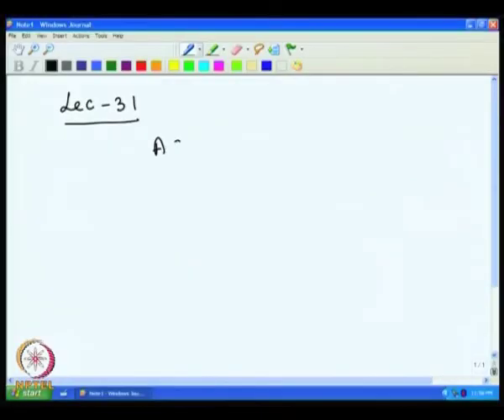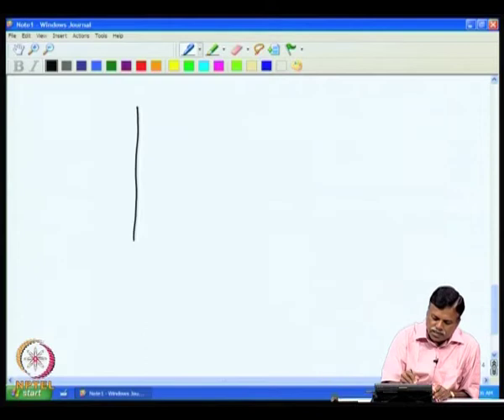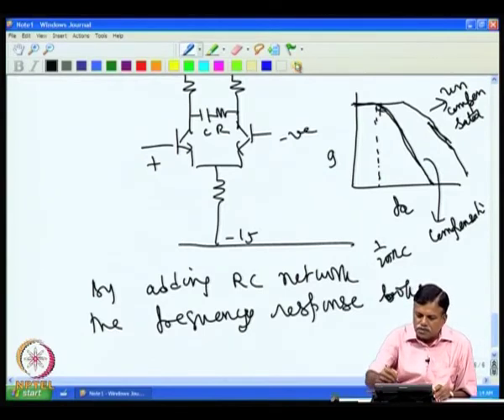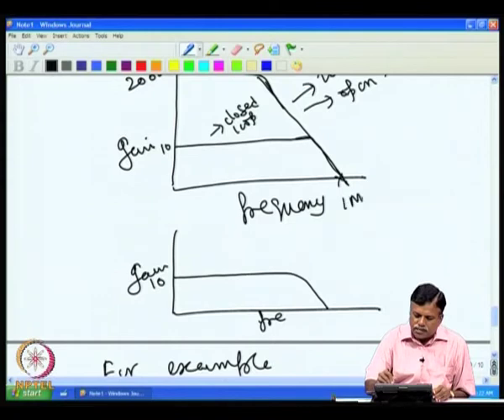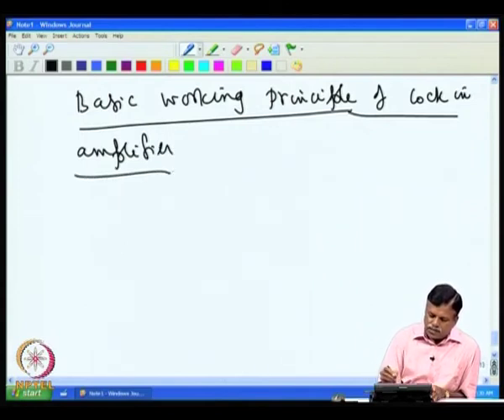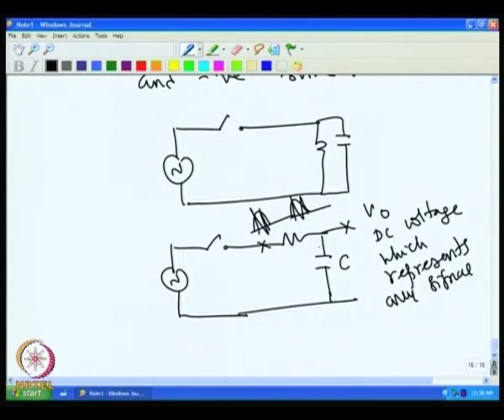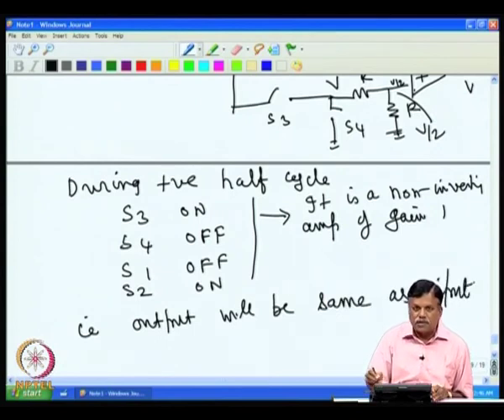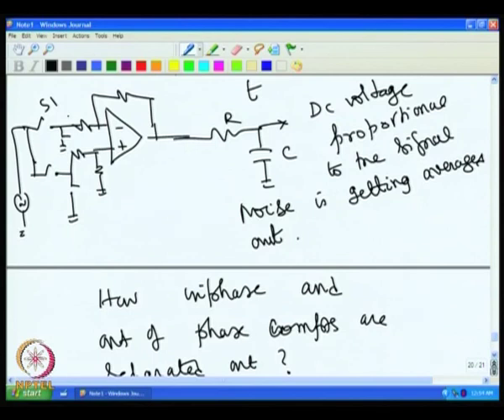AC- applications of the Op-Amp and Lock in Amplifier Design Mod-07 Lec-33